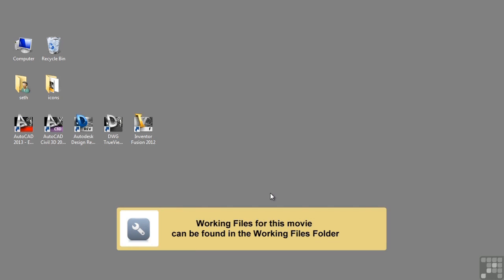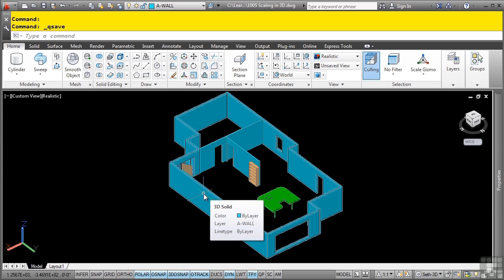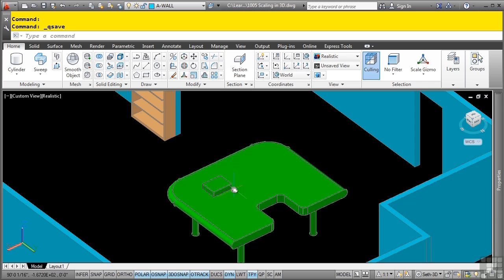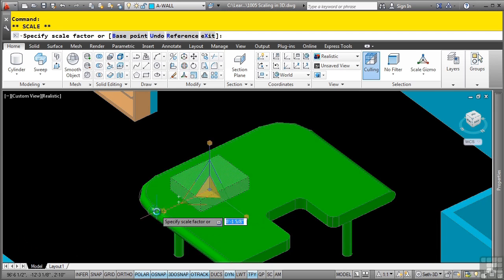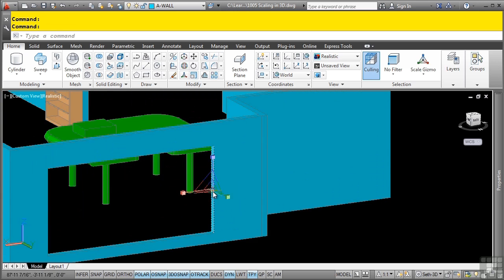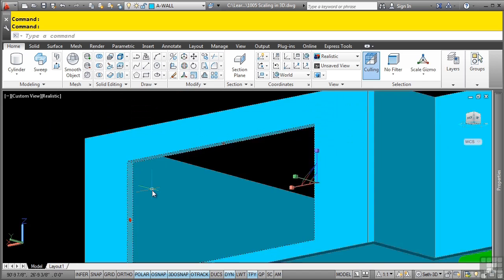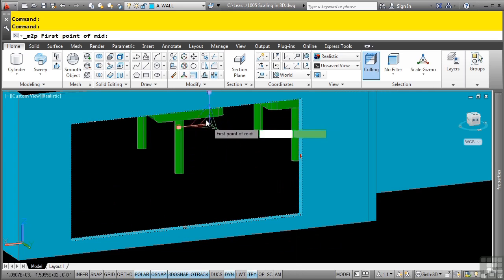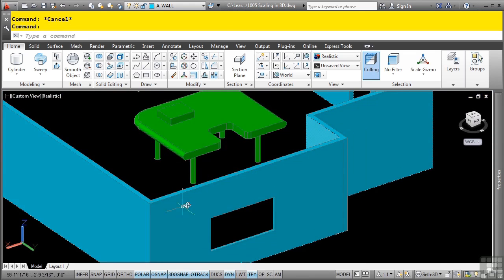AutoCAD 3D Tutorial | Scaling In 3D